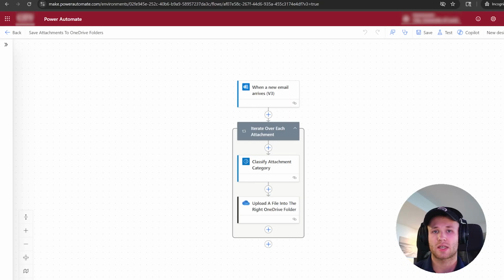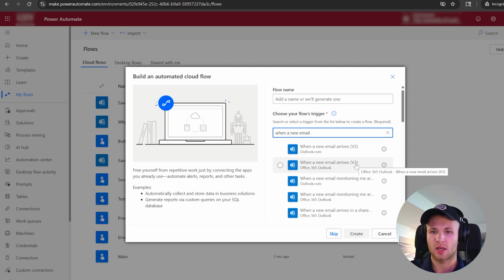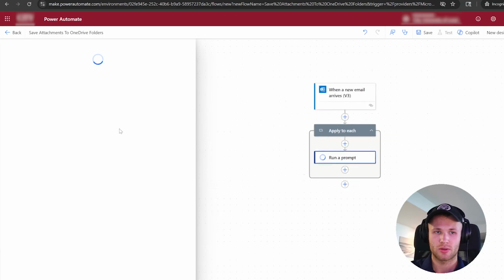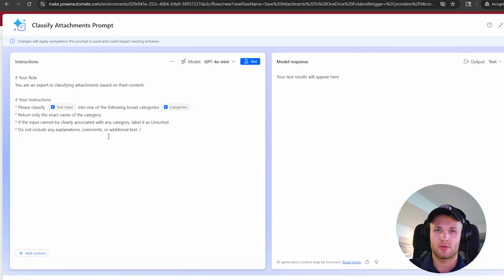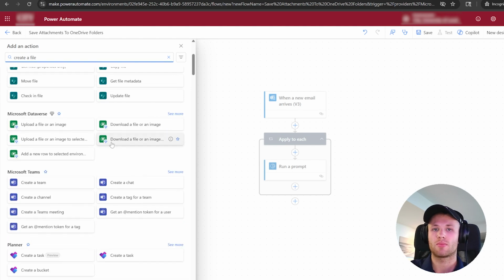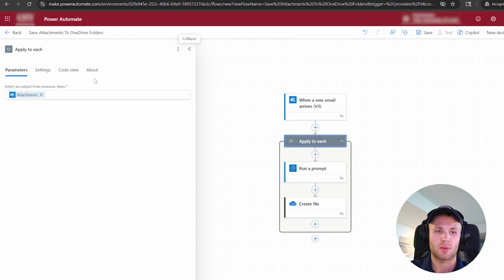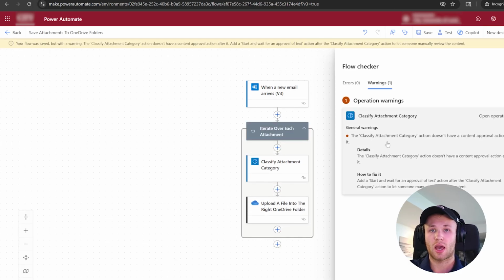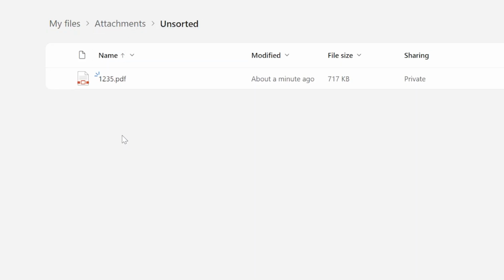Save Outlook Attachments into the Right OneDrive Folder Instantly 2025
Tired of dragging attachments around? Learn how to auto-save Outlook files to folders in OneDrive!

Prompt:
# Your Role
You are an expert in classifying attachments based on their content.

# Your Instructions
* Please classify {your_text_input_variable} into one of the following broad categories {your_categories_variable}
* Return only the exact name of the category.
* If the input cannot be clearly associated with any category, label it as Unsorted.
* Do not include any explanations, comments, or additional text.

Categories:
Finance, IT Support, HR

⏳Timestamps ⏳
0:00 - Save Attachments Intro
0:55 - Flow - Setup Trigger
01:45 - Flow - Iterate Over Attachments
02:05 - Flow - Classify Attachment Category Using AI
03:49 - Flow - Upload File
06:10 - Flow - Testing